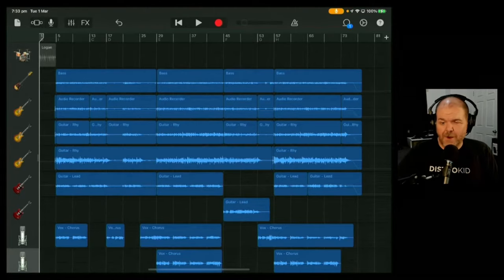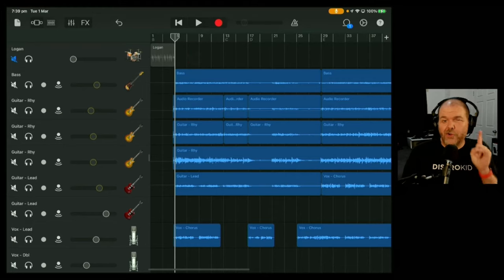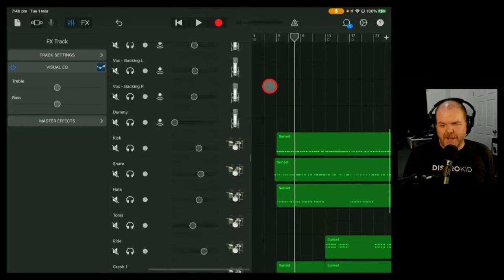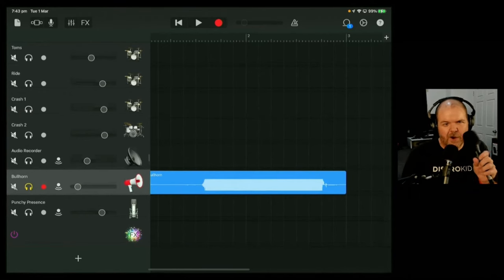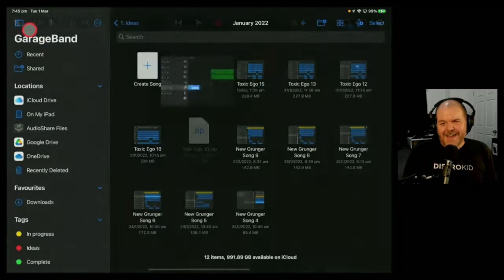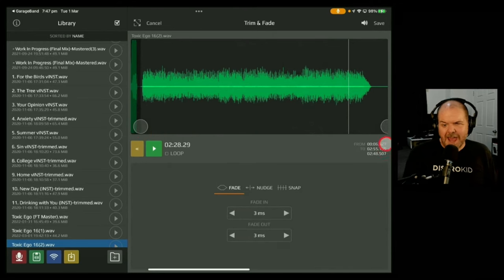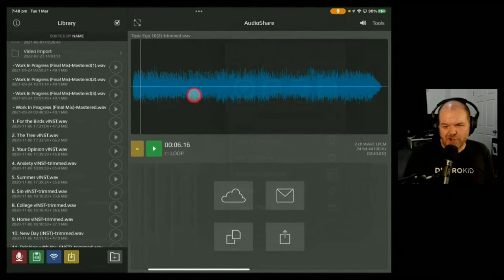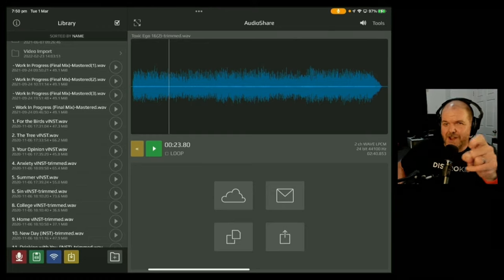GarageBand iOS projects too LOUD?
How to reduce the volume of an exported track in GarageBand iPad and GarageBand iPhone using a master volume hack.

⏰ Time Stamps:
00:00 What is auto normalization?
01:55 Use FX to reduce volume
04:13 Creating a loud sound
08:11 Mastering